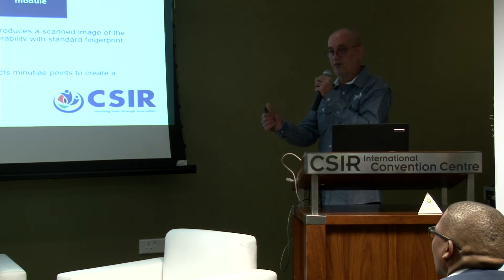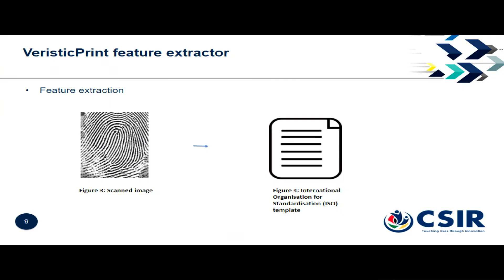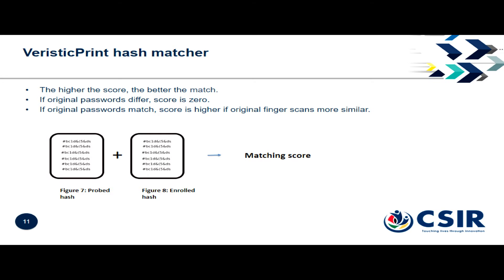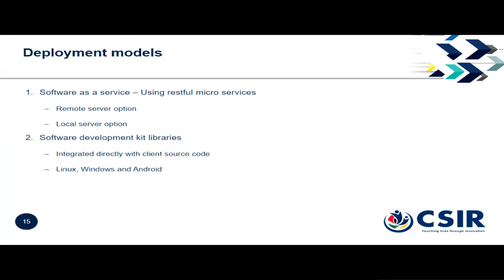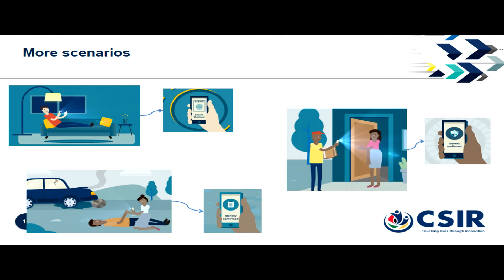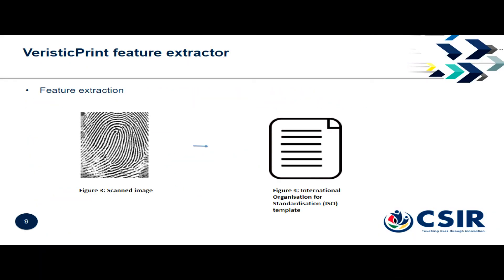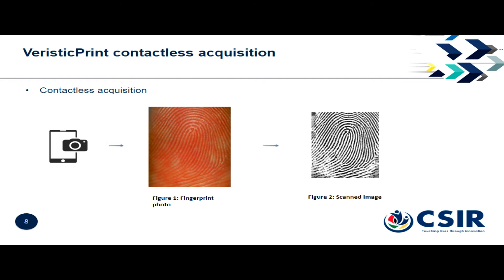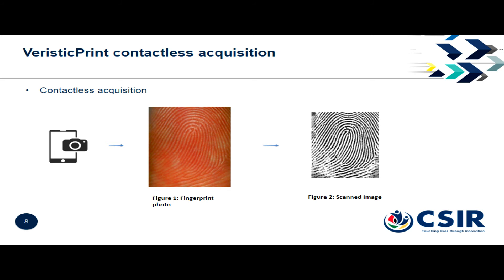Veristic Print: A secure contactless fingerprint identification system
Graham Barbour, CSIR Principal Researcher

VeristicPrint is a family of fingerprint tools. The contactless acquisition tool captures a fingerprint with just a camera, such as a phone camera, without the need for a fingerprint scanner and in a format that can be matched against other fingerprint databases, such as that of the Department of Home Affairs.

The extractor is a home-grown fingerprint minutia extractor. The hasher combines a fingerprint minutia template and a password into a hash, from which neither the template nor password can be recovered, but which can be compared biometrically with other hashes. The hashes match if, and only if, the passwords are the same and the fingerprints are of the same finger.